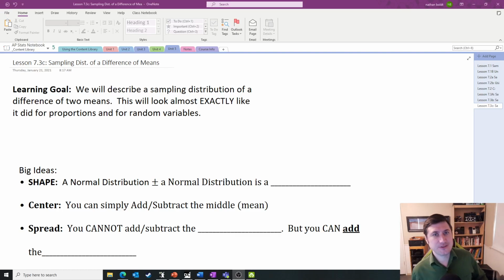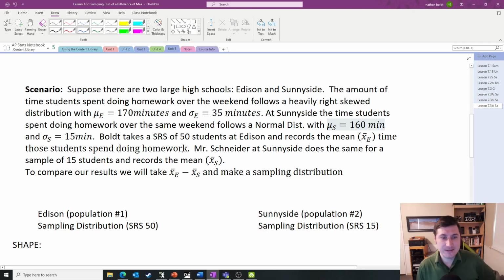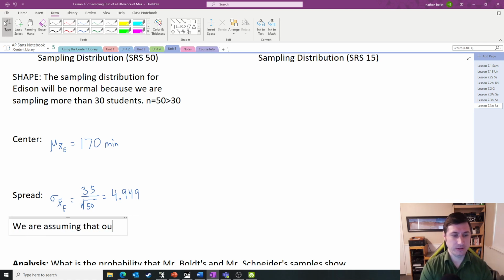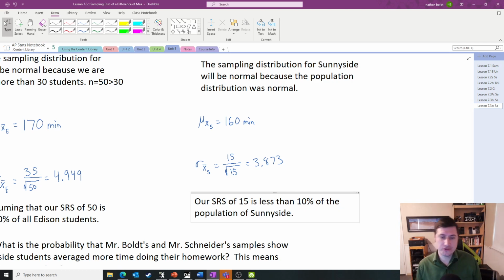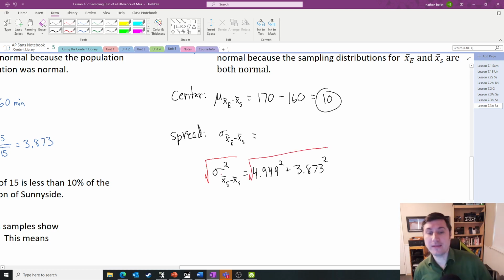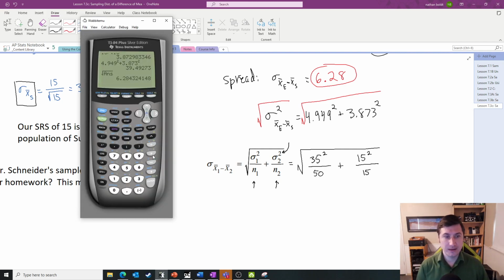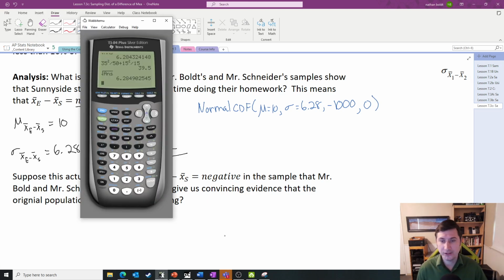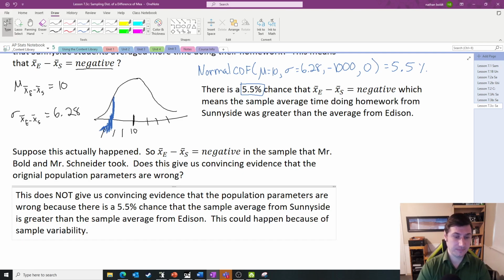Lesson 7.3c Sampling Dist. of 2 means